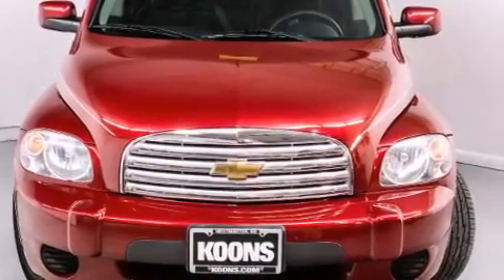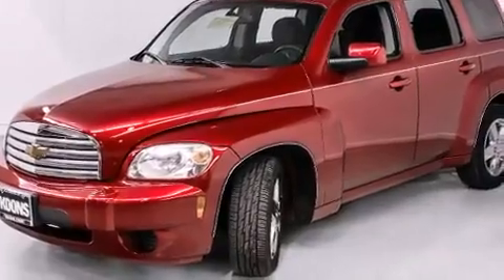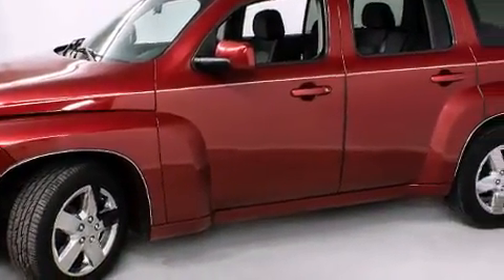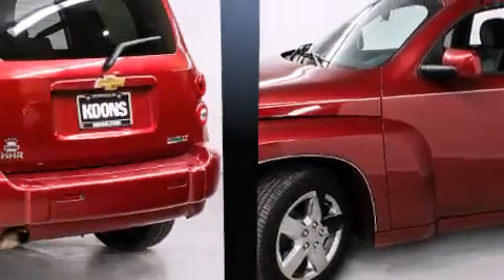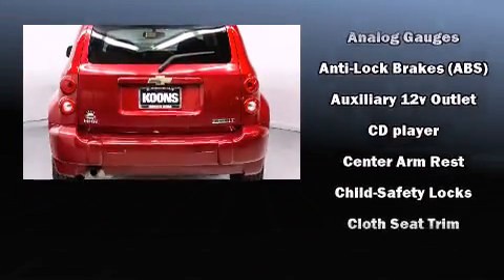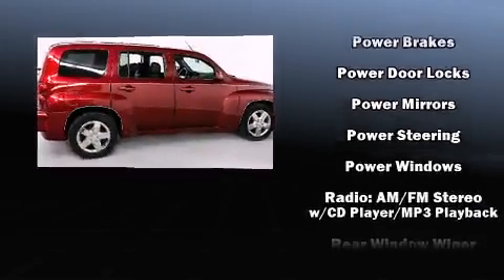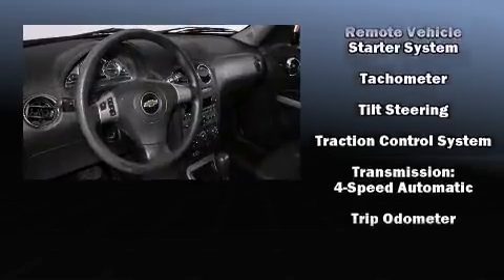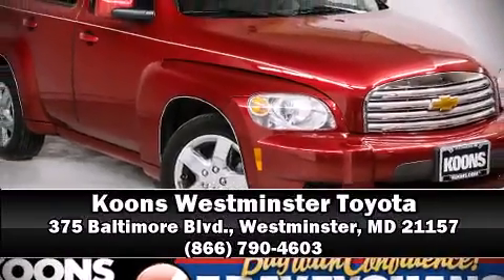2010 Chevrolet HHR LT in Westminster, MD 21157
375 Baltimore Blvd.

Step into the 2010 Chevrolet HHR. It features a front-wheel-drive platform, an automatic transmission, and a 2.2 liter 4 cylinder engine. Chevrolet infused the interior with top shelf amenities, such as: front and rear reading lights, a tachometer, tilt steering wheel, power door mirrors, power windows, rear wipers, and a split folding rear seat. Side curtain airbags deploy in extreme circumstances, shielding you and your passengers from collision forces. A Carfax history report provides you peace of mind by detailing information related to past owners and service records. Our team is professional, and we offer a no-pressure environment. We'd be happy to answer any questions that you may have. Come on in and take a test drive!